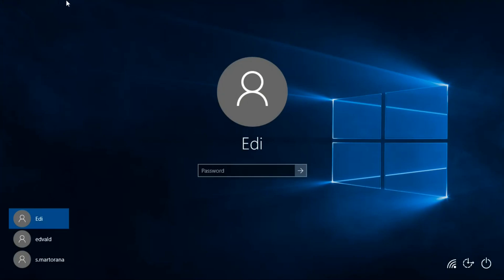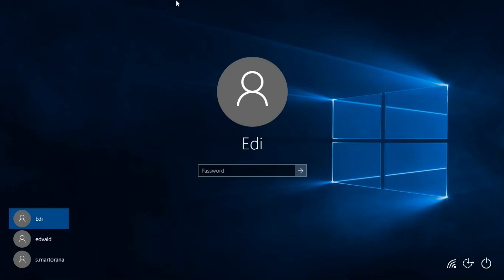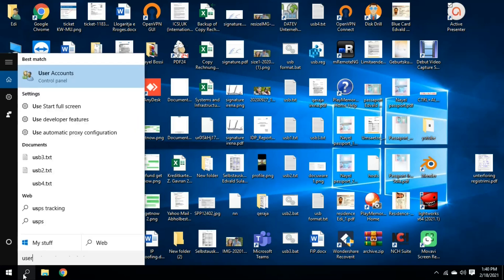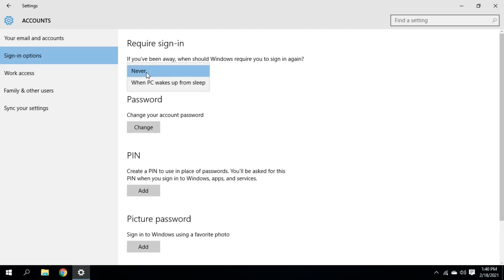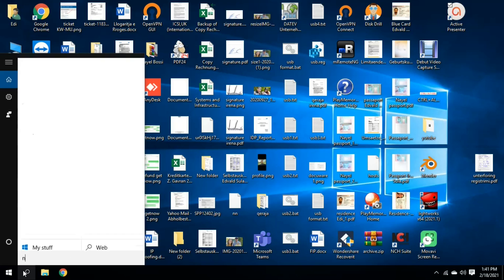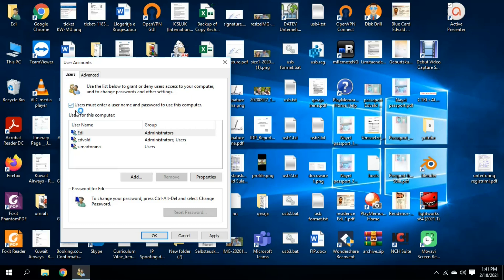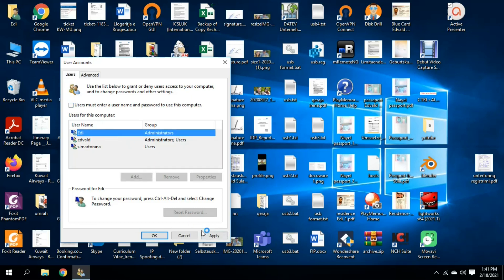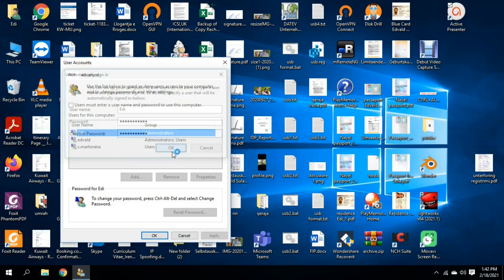Disable Windows 10 Login Password and Lock Screen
Hello everyone
Hope you are having a great time time.
In this tutorial from Learn tech I am going to show you how to log on to your computer without the need to enter a password every time the computer restarts. Also in this video I will show you how disable Lock screen password request.
The feature that we use is: netplwiz. The way how to open is on the video. Another way to open it by just writing on CMD: netplwiz and it will open it.

All the best to you and your family.
EnableAutomaticLogin on windows 10
Enable Windows 10 Login Password and Lock Screen
How to set auto logon on windows
SOLVED: How to automatically login in Windows 10
SOLVED: How to disable automatically login in Windows 10